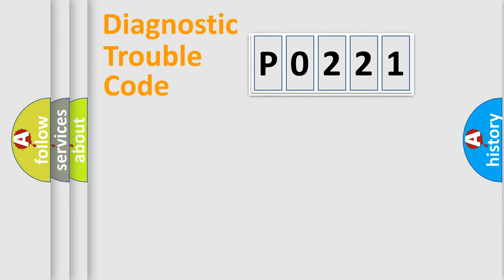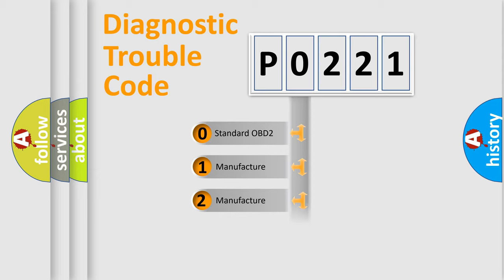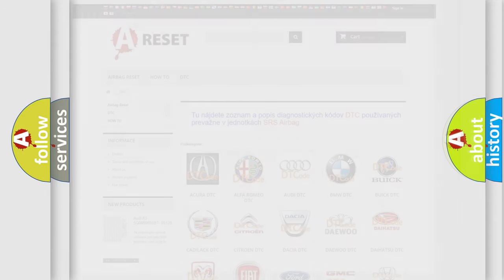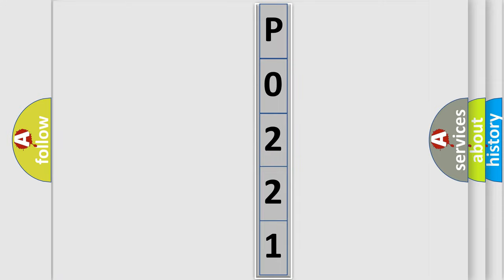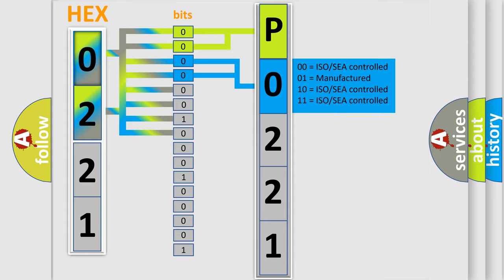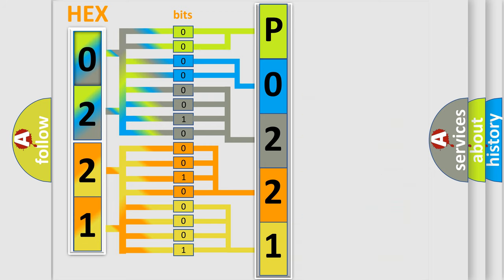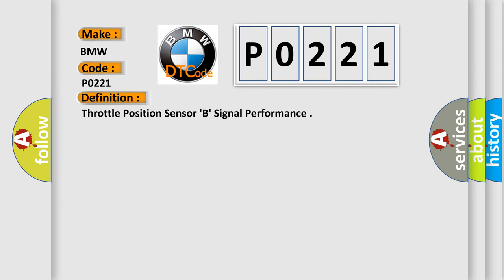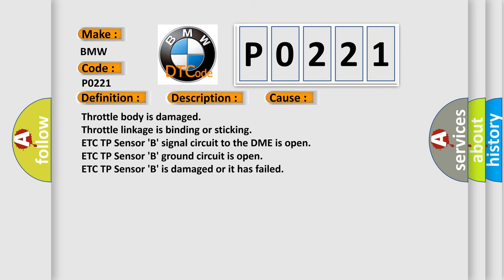DTC BMW P0221 Short Explanation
Contents:
0:21 Basic DTC analysis according to OBD2 protocol standard.
1:48 Insight into programming
2:58 A diagnostically understandable description of the Diagnostic Trouble Code
3:05 Basic error definition

Make:
BMW
Code:
P0221
Definition:
Throttle Position Sensor B Signal Performance
Description:
Engine started, battery voltage at least 11.5v, all electrical components off, ground connections between engine and chassis well connected, coolant temperature at least 80-degrees Celsius and the throttle valve must not be damaged or dirty; and the DME d
Cause:
Throttle body is damaged
Throttle linkage is binding or sticking
ETC TP Sensor B signal circuit to the DME is open
ETC TP Sensor B ground circuit is open
ETC TP Sensor B is damaged or it has failed